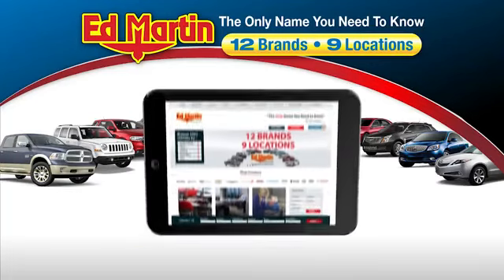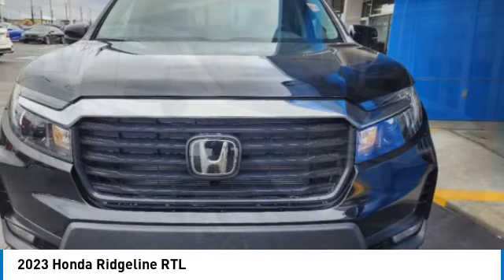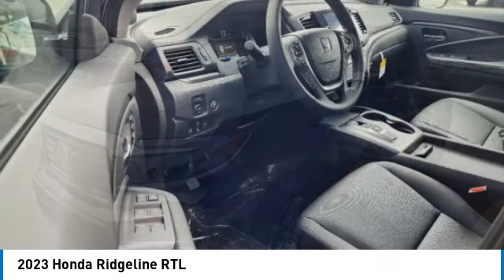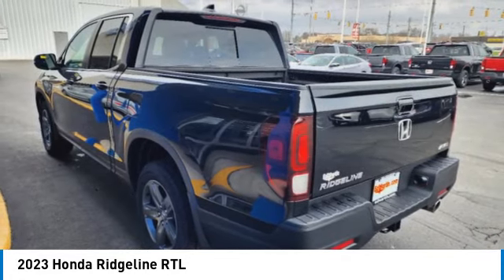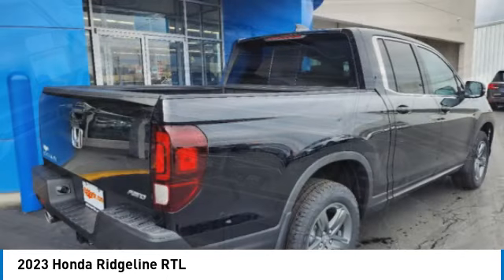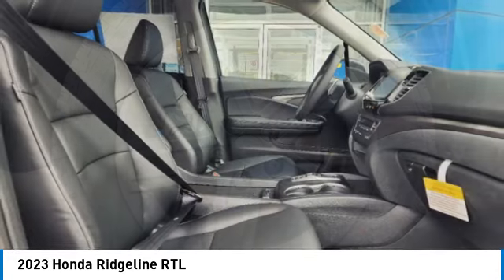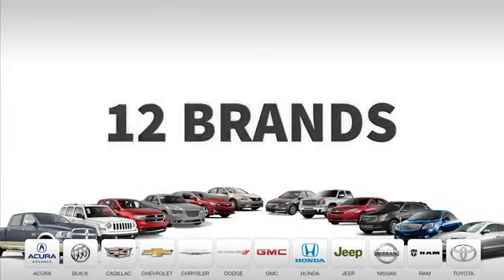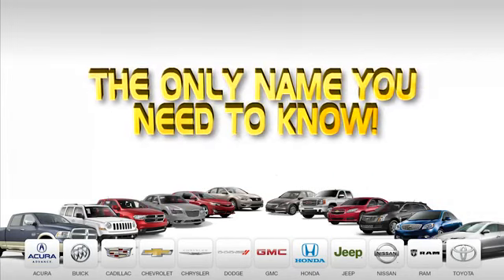2023 Honda Ridgeline 2RD1503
2023 HONDA RIDGELINE Indianapolis, IN
Stock# 2RD1503

BACK-UP CAMERA, ALL WHEEL DRIVE, LEATHER, HEATED FRONT SEATS, LANE DEPARTURE WARNING, BLUETOOTH, MOONROOF, MP3 Player, BLIND SPOT MONITORING, KEYLESS ENTRY, SAT RADIO, LED HEADLIGHTS, ALLOY WHEELS.